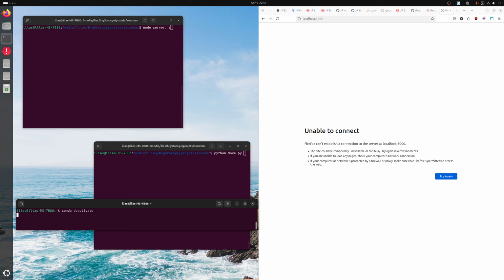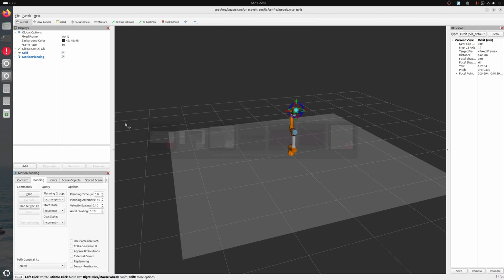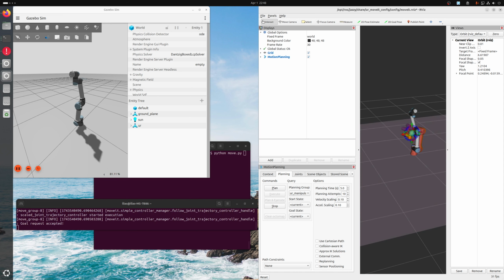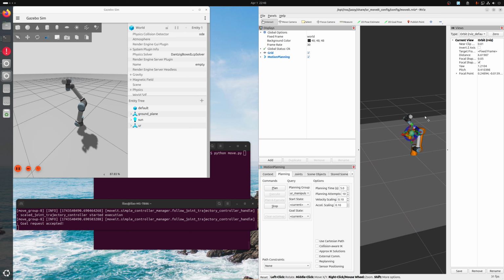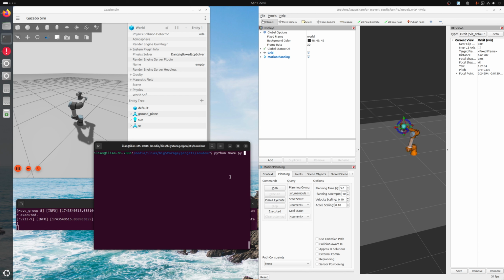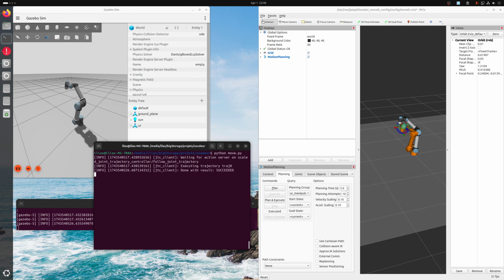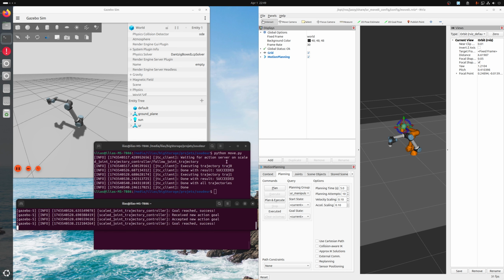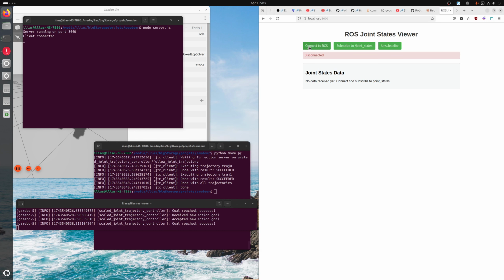Setup UR5 simulation ROS2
This video is not a tutorial to a video note for myself.